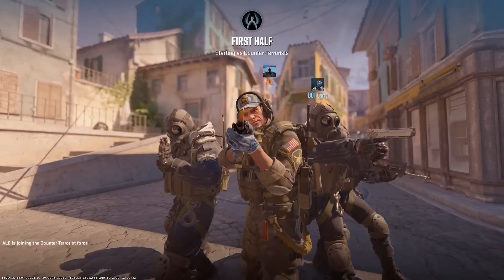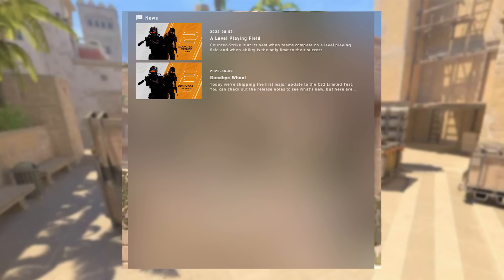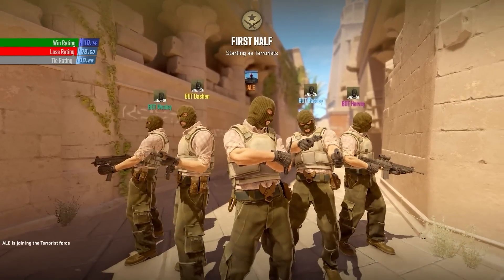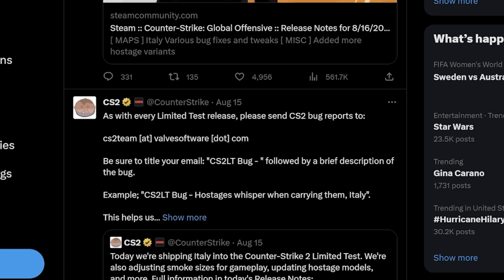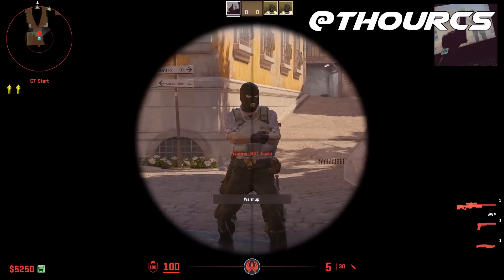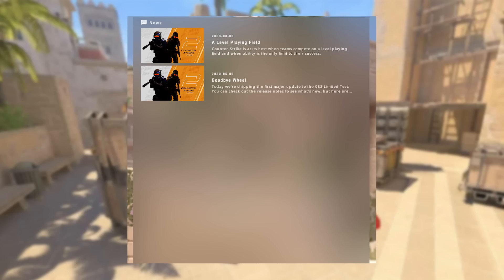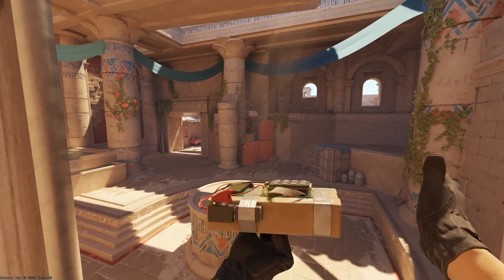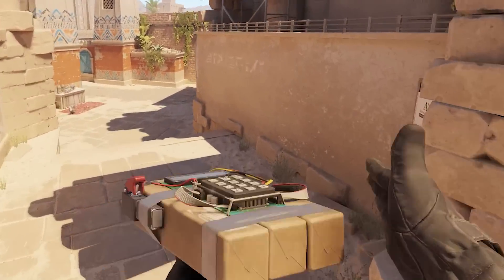Now it’s all but Confirmed.. (CS2 UPDATE)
CS2’s Release/Open BETA  is Now all But confirmed from Valve. This past week Updates have been Extremely consistent on a daily basis, with “shadow updates” Not included in the OFFICIAL CS2 blog-post, Such as ELO Tracker, Path to Pro, NEW premiere Mode, Cobblestone Rework, New loading screens, New sounds and Animations & much More. For Icing on the cake, which makes people think its ready to go soon, CS devs just added ALL CS2 Limited Test maps to simulate a full Game..